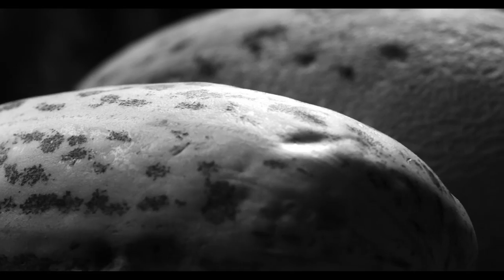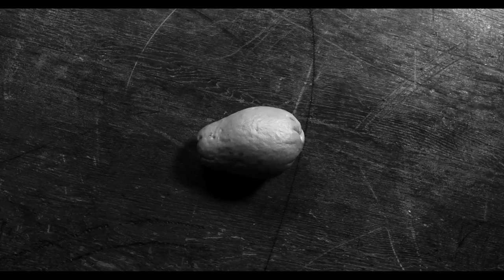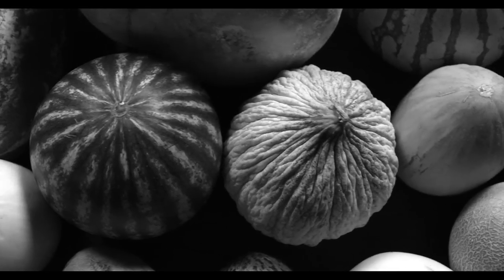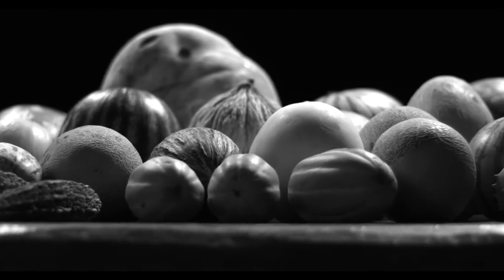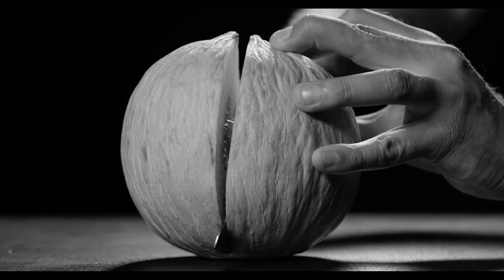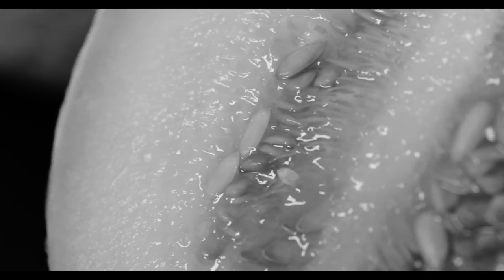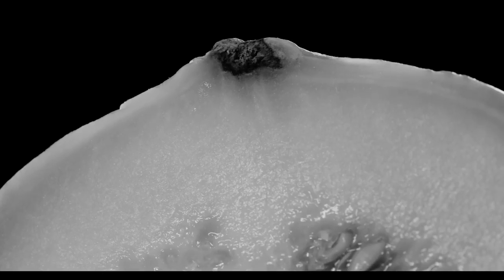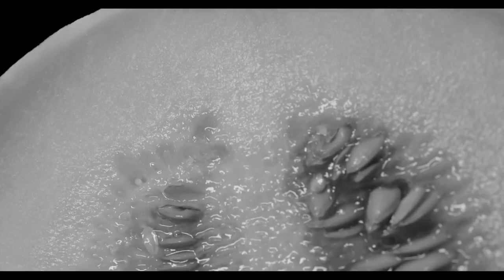78/52 - Trailer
78/52
País: E.U.
Director: Alexandre Philippe